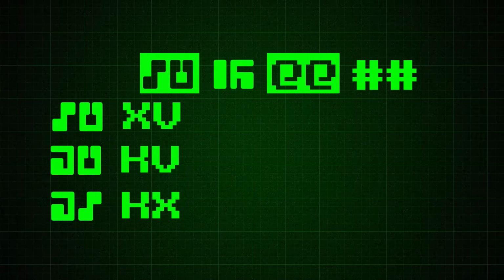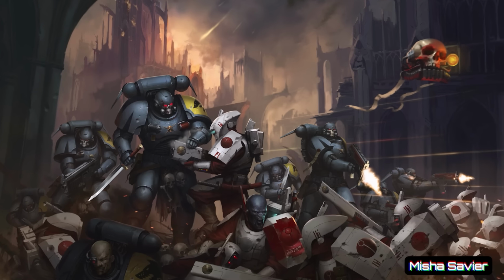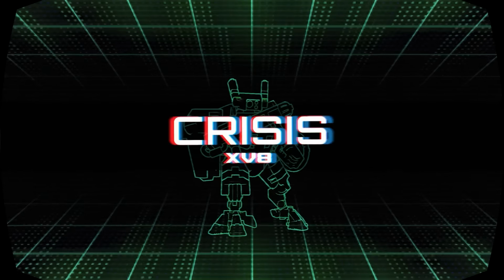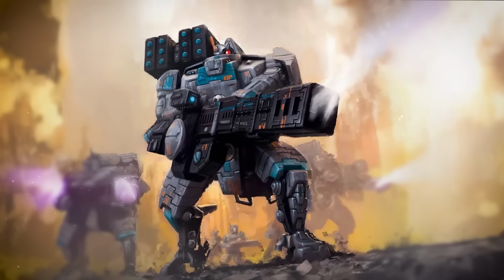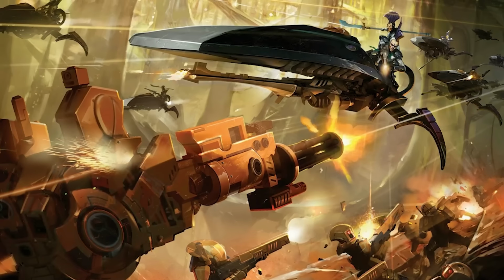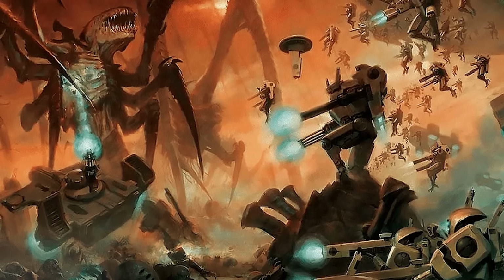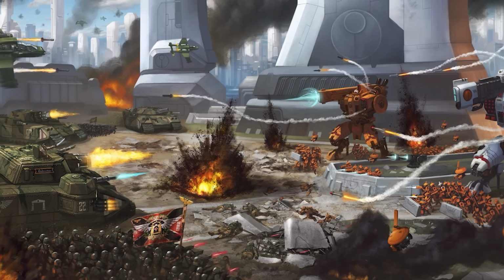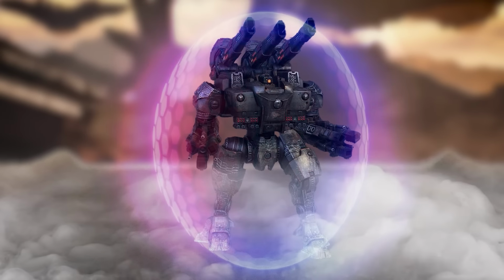EVERY SINGLE Tau Battlesuit Explained!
These are all the T'au Battlesuits of Warhammer 40k!

Perks coming soon!

🎮 Chapters:
0:00 - Intro
0:56 - What is a Battlesuit?
3:37 - Pilot Suit
5:10 - Stealth
7:49 - Vanguard Void
8:50 - Crisis
10:37 - Hazard
12:26 - Riptide
16:19 - Stormsurge
18:53 - Ta’unar Supremecy Armour

Warhammer and Warhammer 40k are copywritten to Games Workshop.

Opinions expressed in this video are solely those of More Lore and in no way reflect the views or opinions of Games Workshop Ltd.